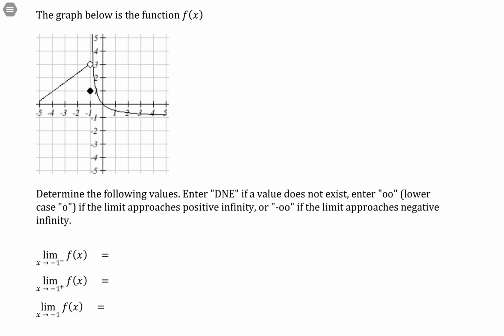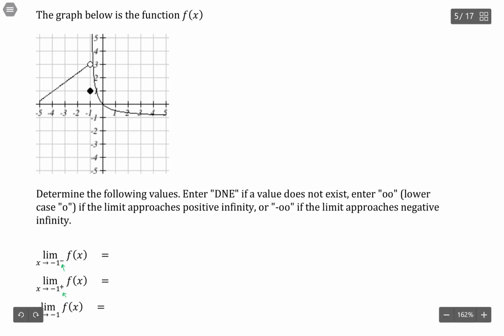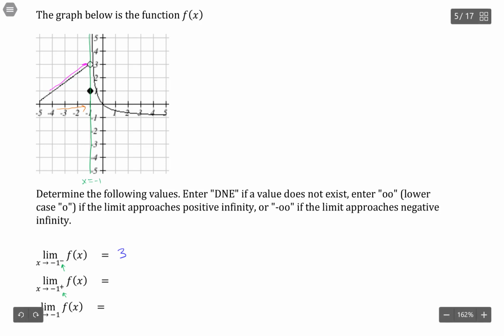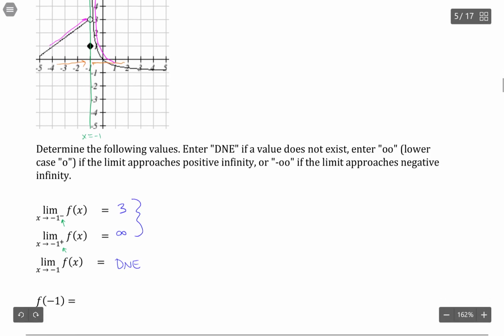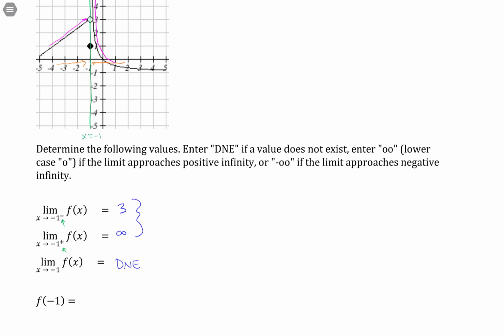Limits: Graphical Understanding: Various Examples